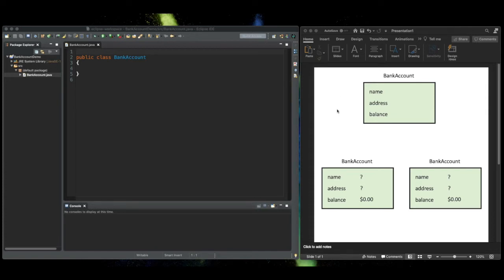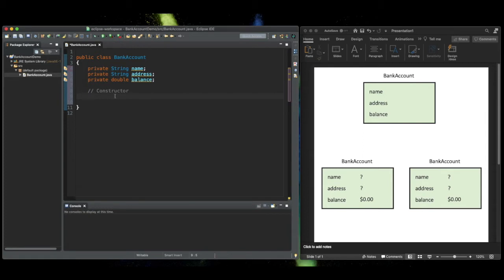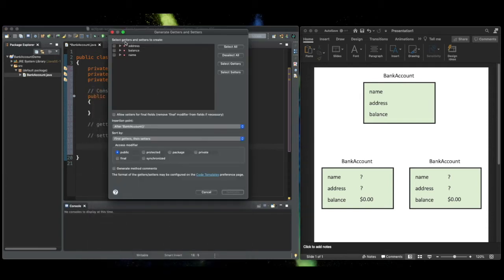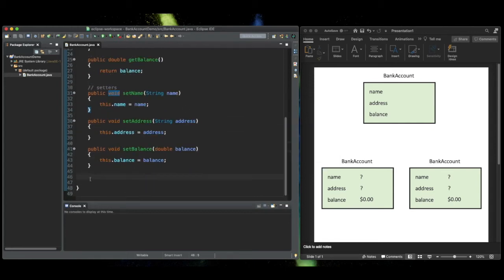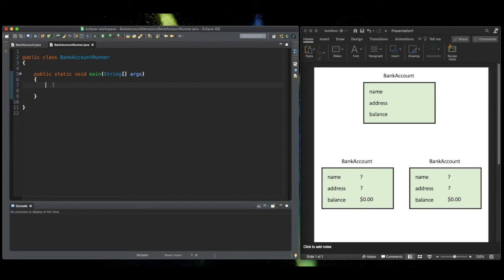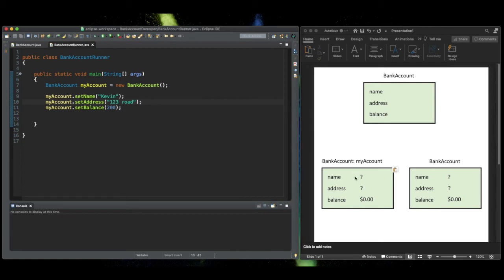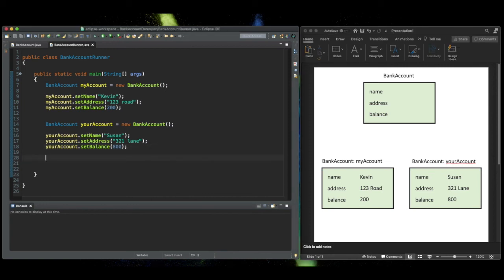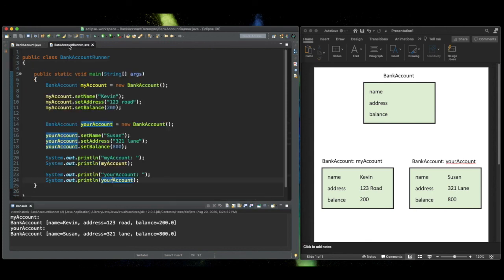ch2 intro to oop